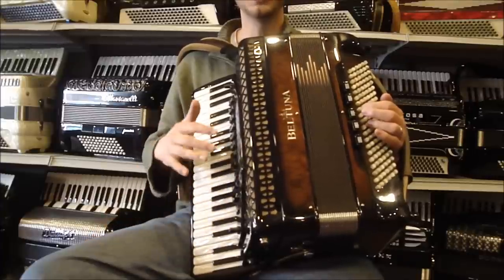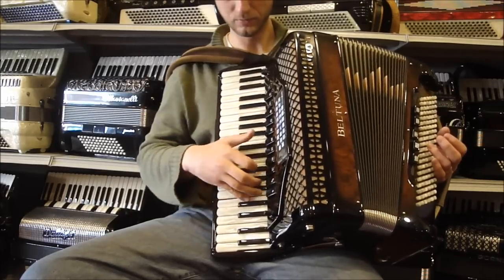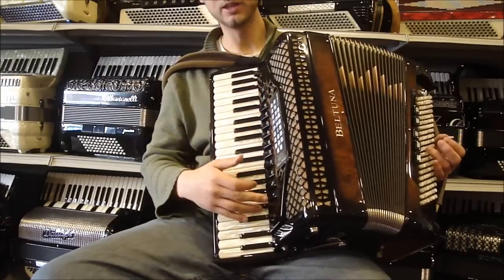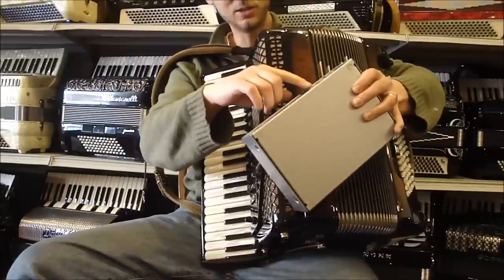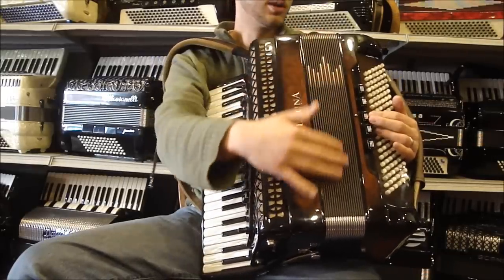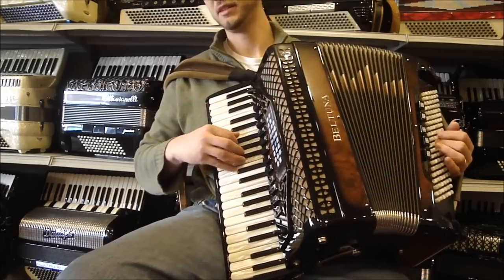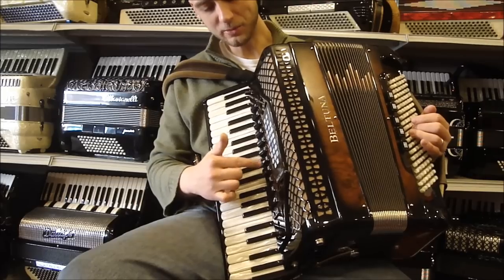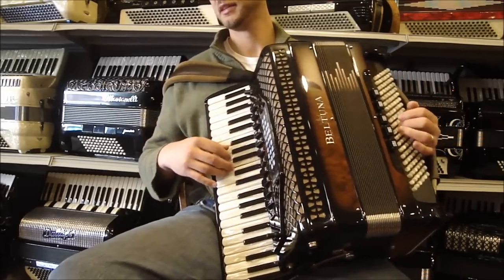1312 - Radical Wood Beltuna Special Musette IV LMMM MusicTech Q-Select Midi Mics LMMM 120 $5995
Beltuna Radical Wood Special Musette IV
Piano Accordion 19" 41/120 26lbs
Reeds 4/5 LMMM, Registers 13/5
Mint, Musictech Mics and Midi Installed